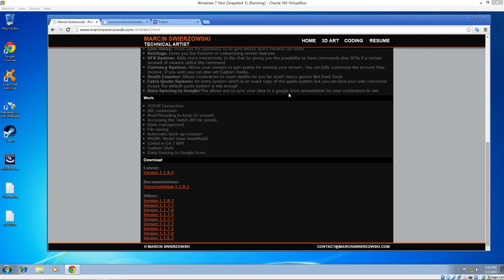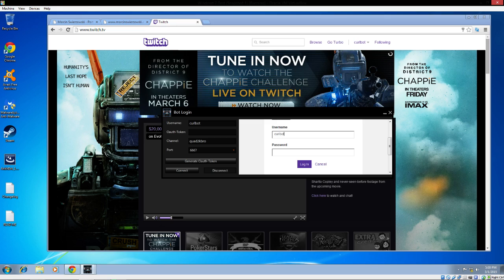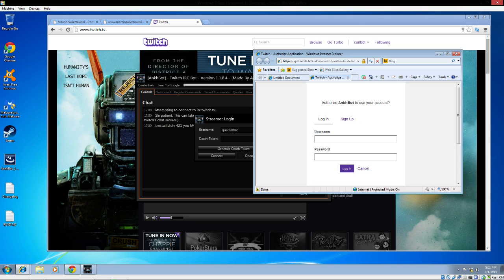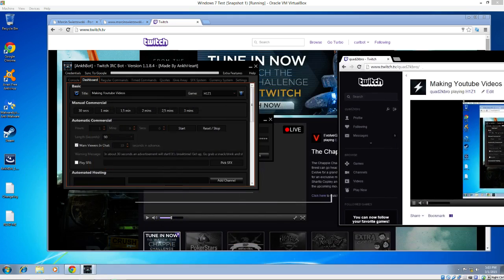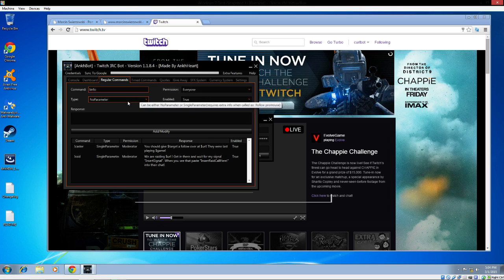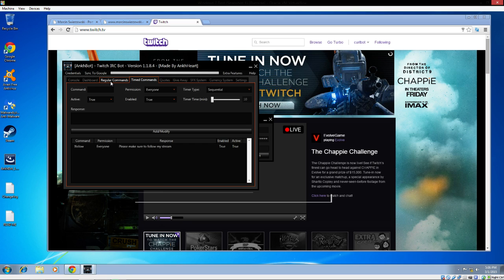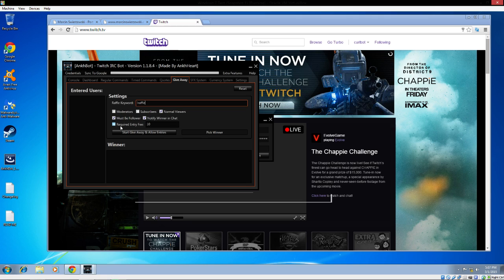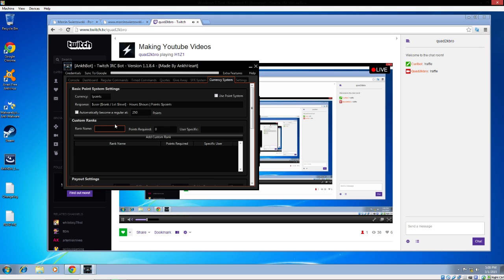AnkhBot Full Twitch TV, Giveaway, Point, Loyalty Bot! Free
Ankn Bot Ful

@gotembro on twitter

For Twitch TV